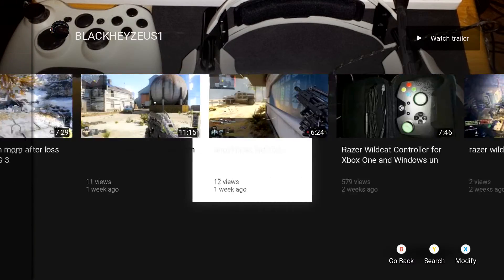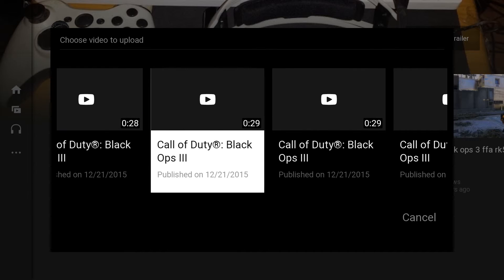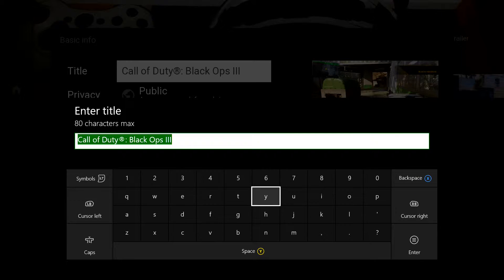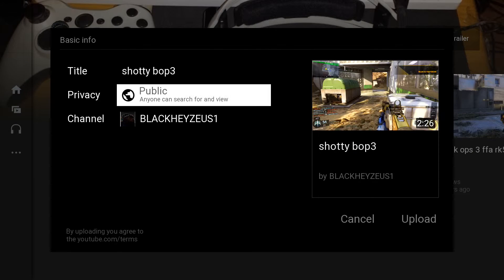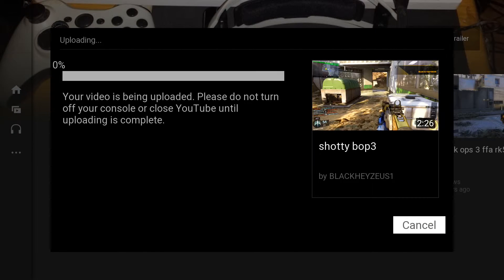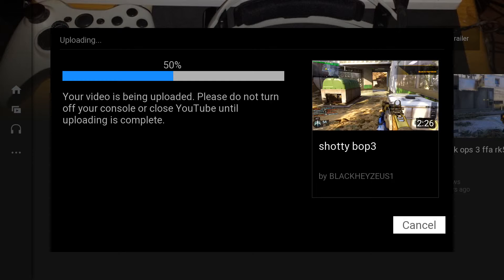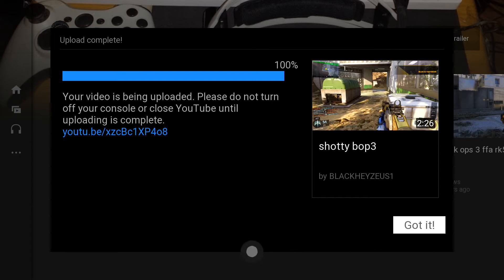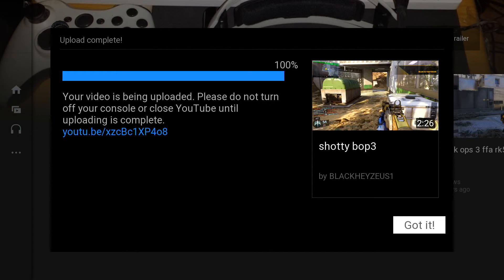How to upload 2 youtube via xbox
How to  upload  2  youtube  from xbox 1